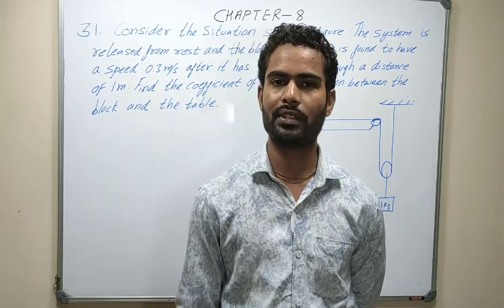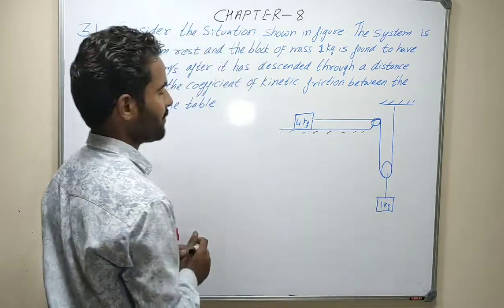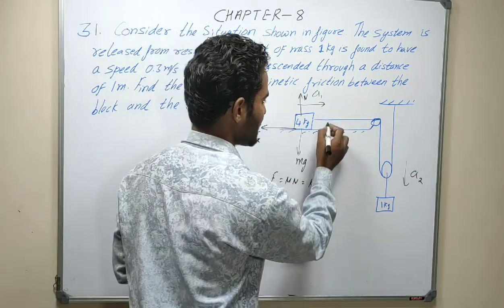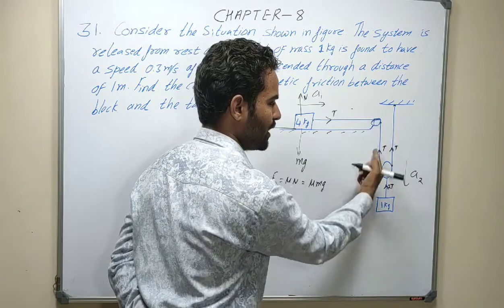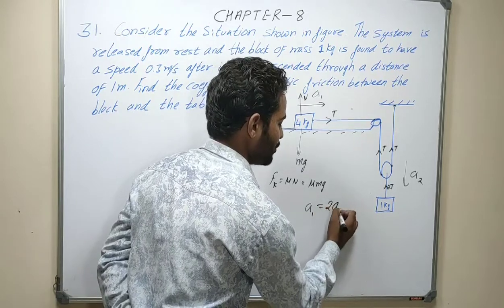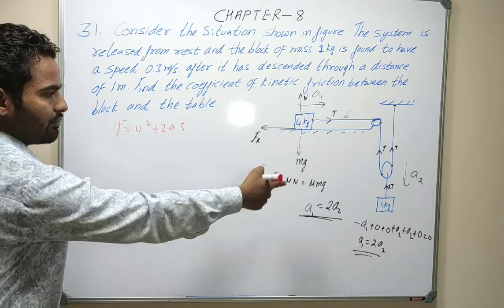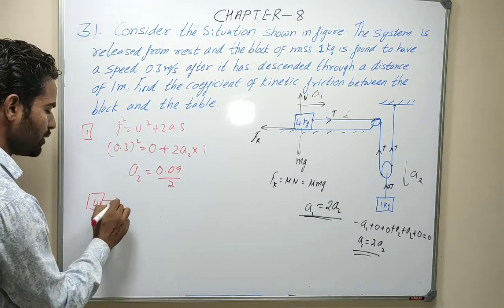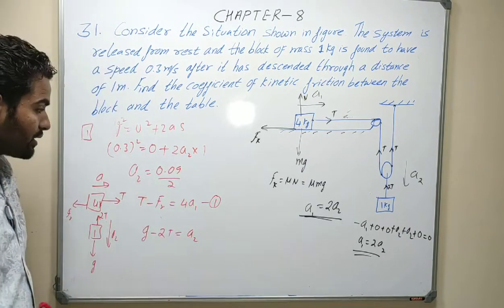H.C. Verma Solutions - work and energy- Chapter 8, Question 31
31. Consider the situation shown in figure (8-E2). The system
is released from rest and the block of mass 1.0 kg is
found to have a speed 0.3 m/s after it has descended
through a distance of 1 m. Find the coefficient of kinetic
friction between the block and the table.

*"Please support me in my journey
             Or
Name: Gopal Lal khatik
Bank Name :- ICICI Bank
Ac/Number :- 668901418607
A small amount of Rs 10 even will be grate help"